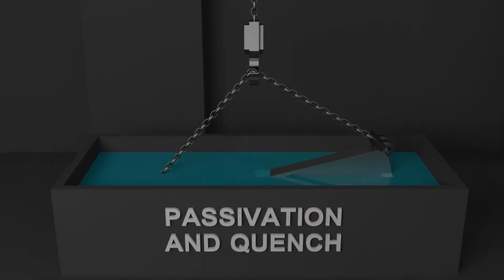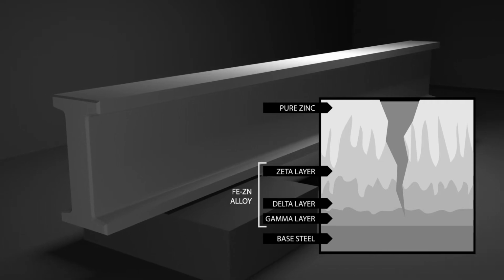Hot Dip Galvanizing Process by HDGASA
This video covers the Hot Dip galvanizing process.
Copyright of Hot Dip Galvanzing Assocation of South Africa